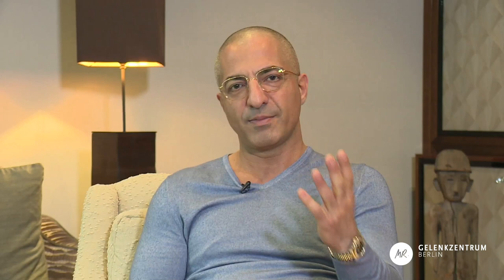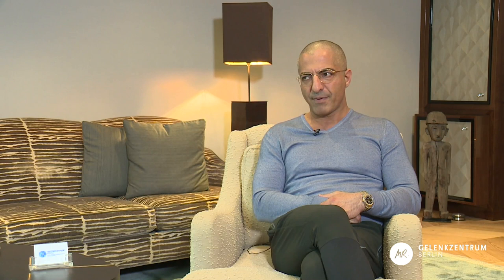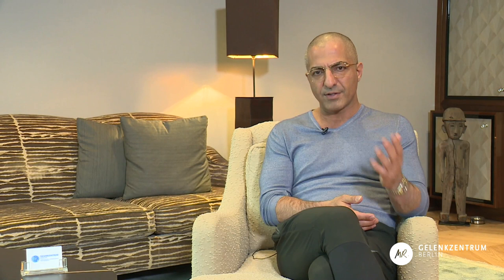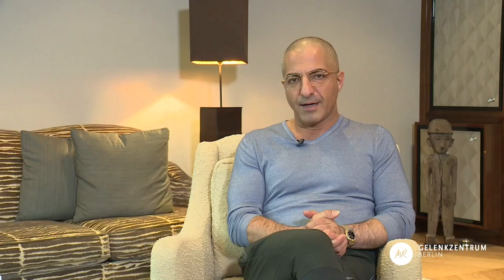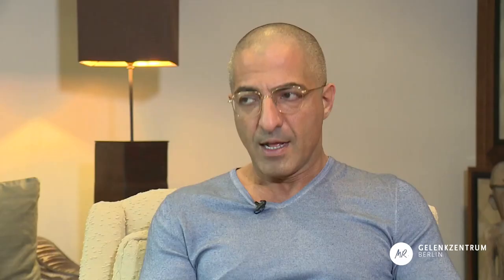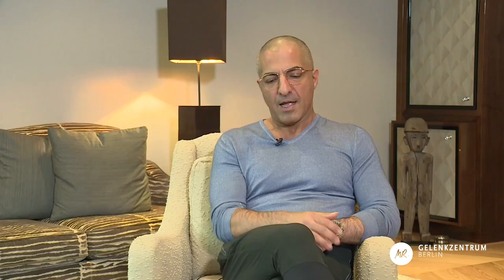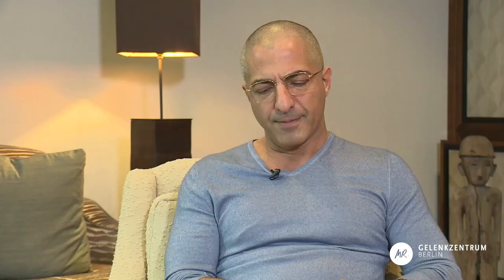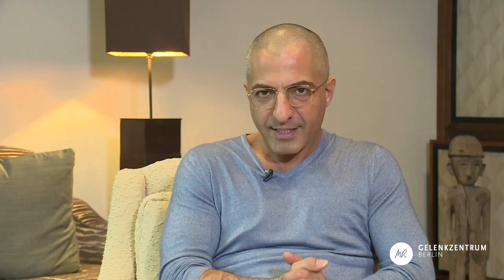Dr. Masyar Rahmanzadeh – Questions & Answers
Dr. Rahmanzadeh answers questions about the joint center and its specialties, surgical techniques and healing processes after successful operations.